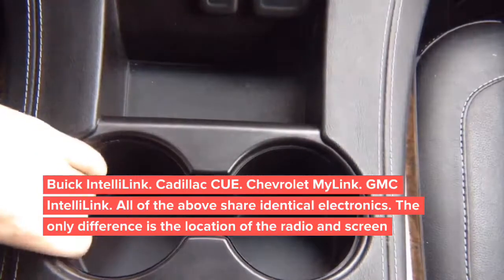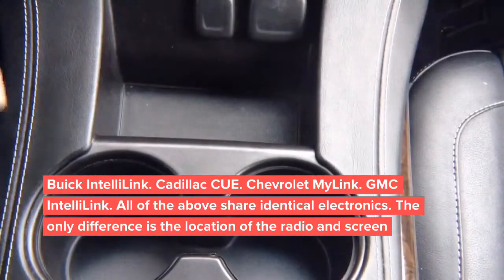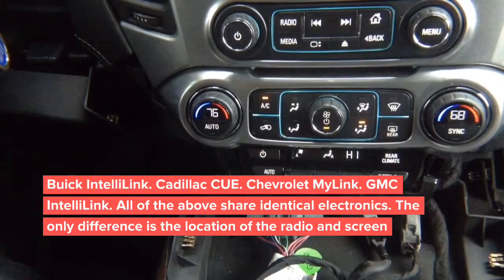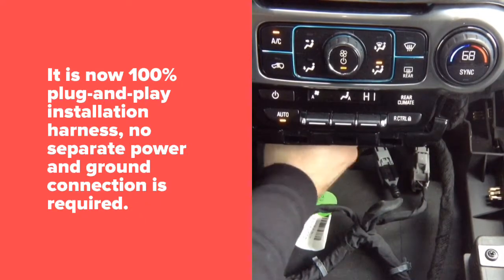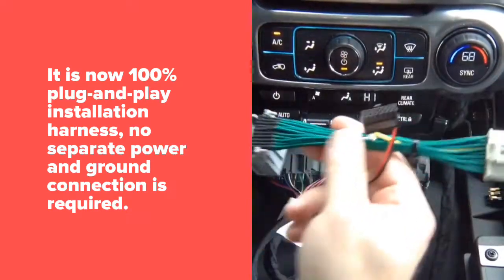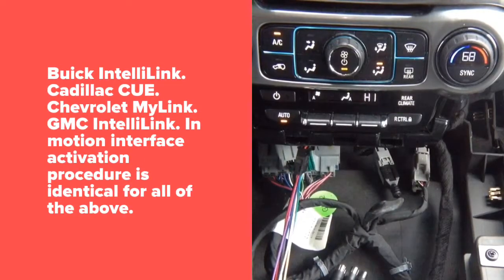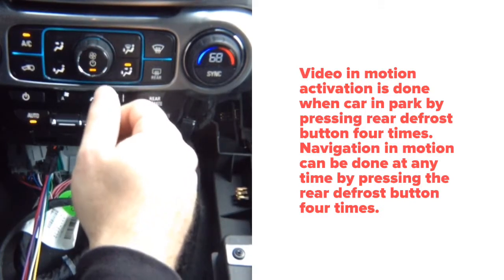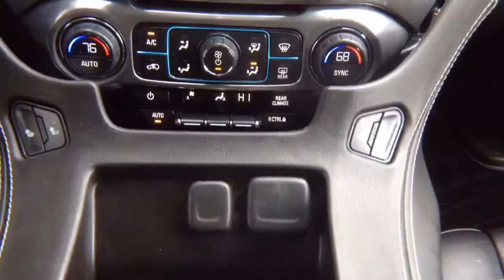Buick LaCrosse Video In Motion - How To Add VIM Buick Lacrosse 2017-2019 DVD In Motion bypass USB TV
NavTool Intellilink  Video In Motion Bypass - NavTool Buick LaCrosse 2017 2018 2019 Intellilink DVD In Motion bypass, USB HDMI VIM TV - 100% Made In The USA

Video-In-Motion from the factory DVD/USB/SD Card Ports in the center console.

This also works from all other USB ports in the console area.

MUST be loaded from a dedicated USB flash drive or SD card and

MUST be in the correct video format and resolution.

NavTool NavTool Buick LaCrosse 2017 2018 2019 Video In Motion DVD Video Bypass Interface USB HDMI VIM

NavTool Buick INTELLILINK video in motion unlock for Buick LaCrosse 2017
NavTool Buick INTELLILINK video in motion unlock for Buick LaCrosse 2018
NavTool Buick INTELLILINK video in motion unlock for Buick LaCrosse 2019

Add video in motion bypass to Buick LaCrosse
NavTool Buick LaCrosse watch DVD while driving

vim
screen mirroring
silverado
CT6
infotainment
gvif
lvds
car-solutions
naviks
car solution
MVi
MVI inc
nav-tv
car audio
carplay
apple carplay
video bypass
navtool
naviks
nav-tv
video in motion
lockpick
gm lockpick
video while driving
dvd while driving
tv free
bypass
vim
dvd
chevrolet mylink
video bypass
waze
dvd in motion
hdmi adapter
gmc
nav
screen mirroring
CT6
silverado
navtool carplay
lock pick
Infotainment
chevy silverado
beat sonic
gmc yukon
apple carplay
gmc carplay
2019 chevy
coastaletech
pac-audio
2019
dvd bypass
mvi
gvif
crux
crux interfacing
iphone
android auto
Chevrolet tahoe
Chevrolet Silverado
Chevrolet Malibu
NavTool Chevrolet Equinox
lvds
Chevrolet Cruze
Chevrolet Corvette C7
Chevrolet Colorado
Chevrolet Camaro
Buick LaCrosse
naviks video in motion bypass